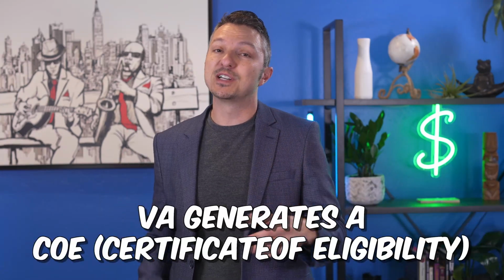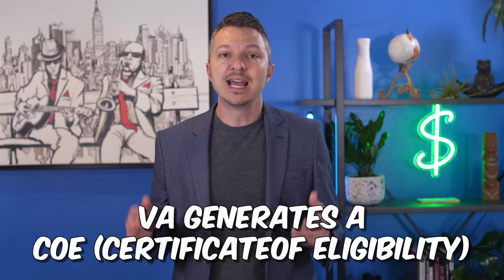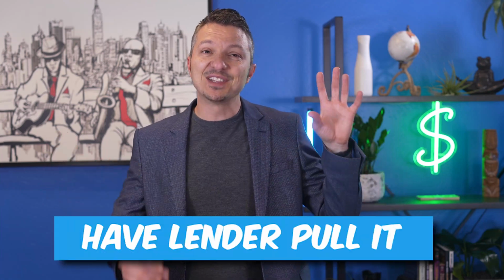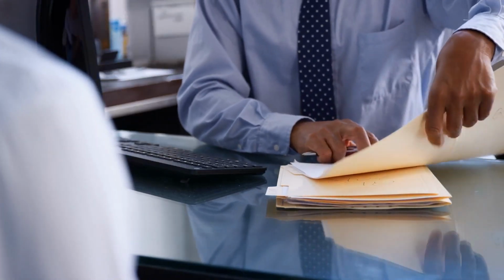Service Time Needed For a VA Loan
In this video I'll go over what Service time is needed to qualify for a VA Home loan. Eligibility depends on various factors such as when you served and how long. I'll break it all down for you!
Make sure to watch until the end to find out how to get your COE (certificate of eligibility).

State License Numbers: CA-603H963, FL-MLD117, GA-64011, UT-5492042-NMLC, VA-MC-2577